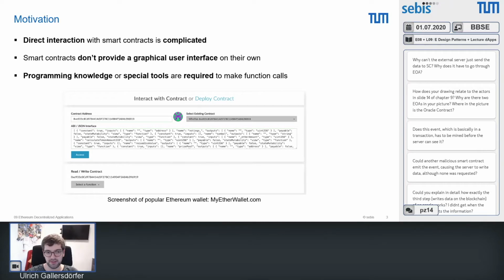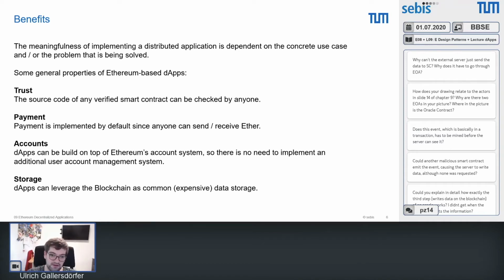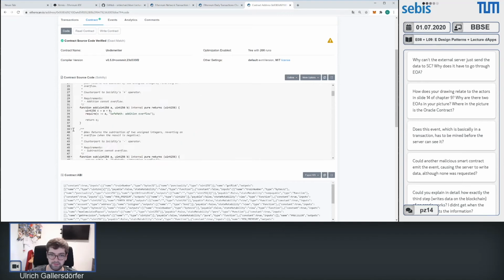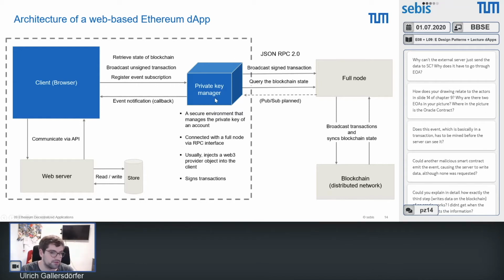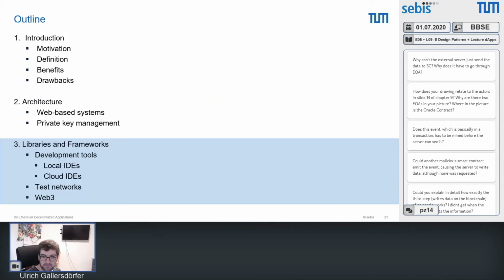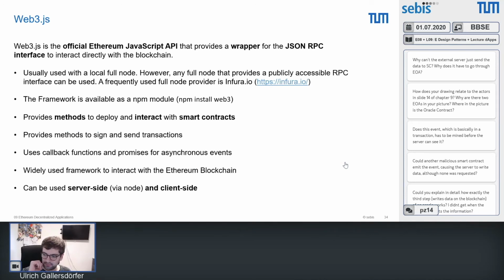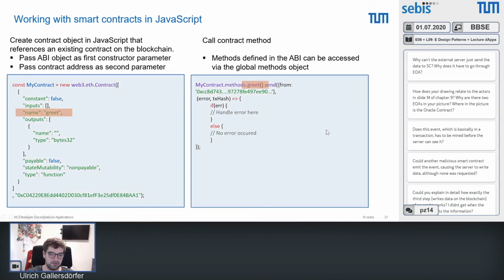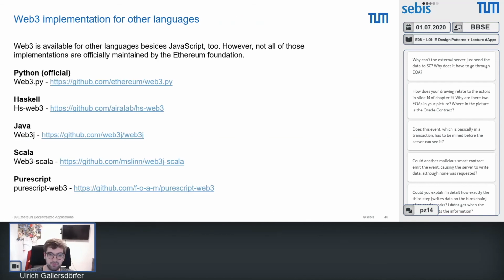BBSE - Lecture 10: Ethereum Decentralized Applications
Lecture 10: Ethereum Decentralized Applications

Chapters
0:00 10. Ethereum Decentralized Applications
0:25 10.1 Introduction
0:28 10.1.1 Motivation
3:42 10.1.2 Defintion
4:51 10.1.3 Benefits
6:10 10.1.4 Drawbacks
9:22 10.2 Architecture
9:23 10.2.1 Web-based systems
16:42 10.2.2 Private key management
17:57 10.3 Libraries and Frameworks
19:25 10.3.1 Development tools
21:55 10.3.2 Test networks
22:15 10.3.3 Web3